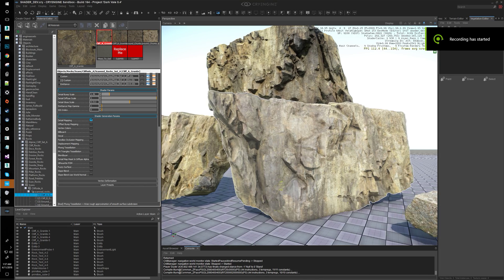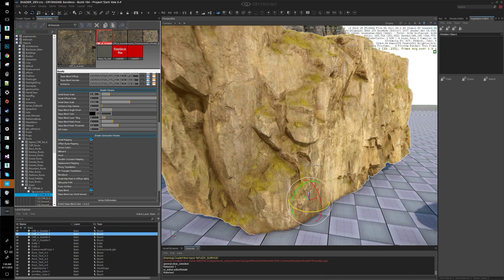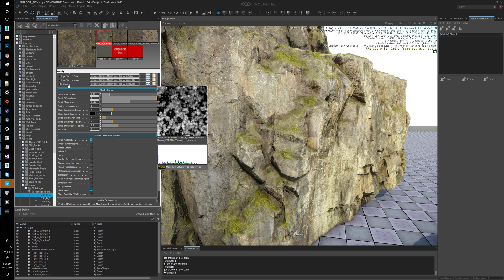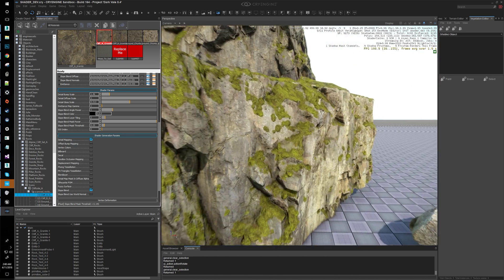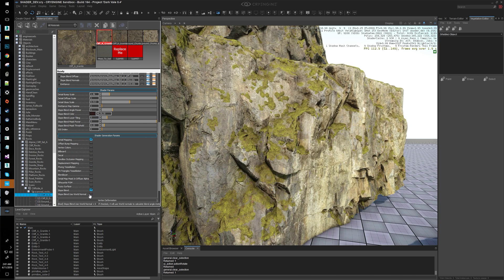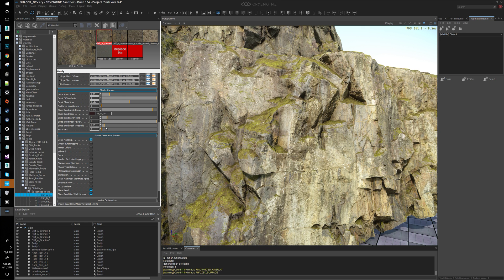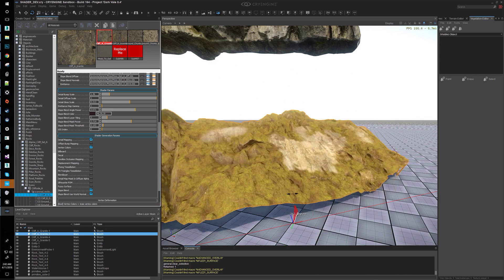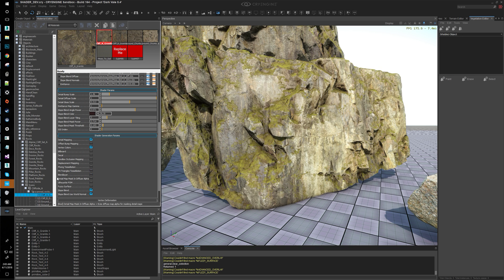Cryengine Slope Blend Shader Final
This is the completed feature rich version of the slope blend shader feature, while I will probably improve and extend it over time. For now i'm calling this one done. So I can document it and create a tutorial on how to program this effect from start to finish.